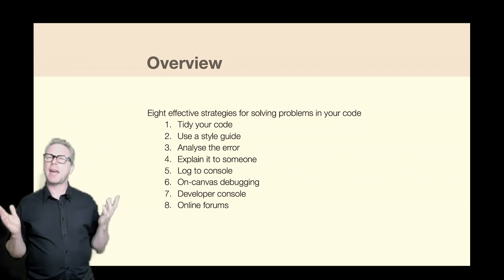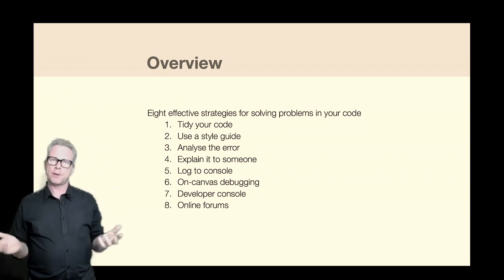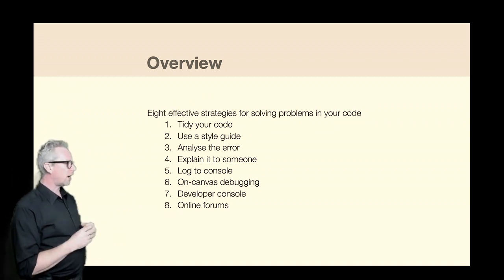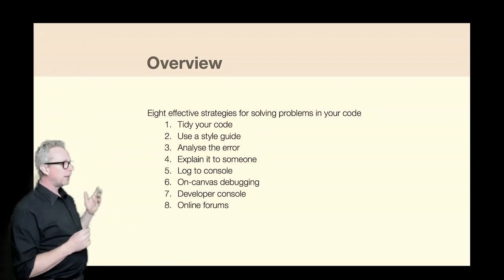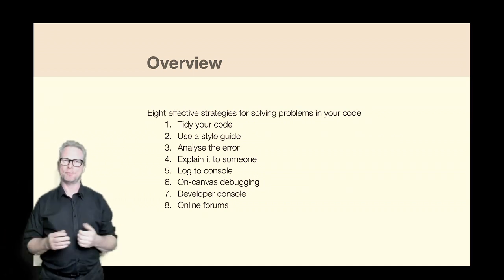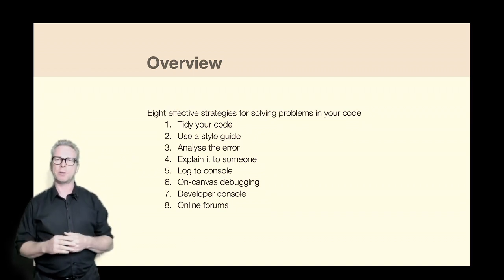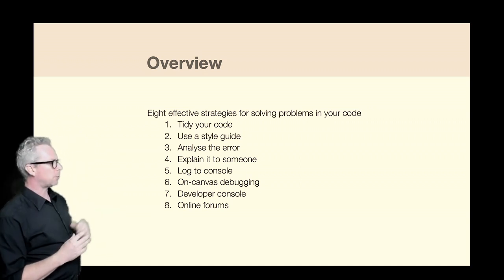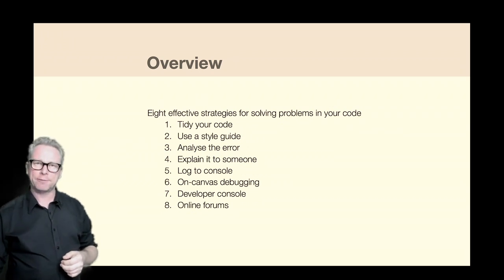dxb211 24 se1 lec05 0